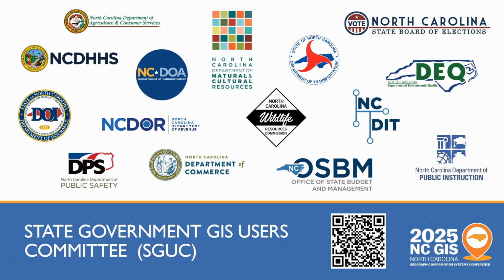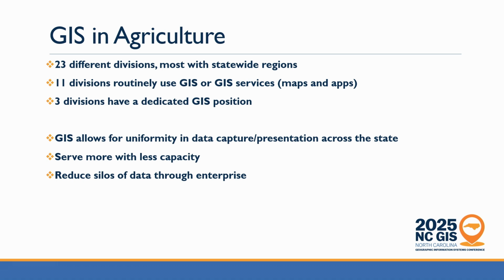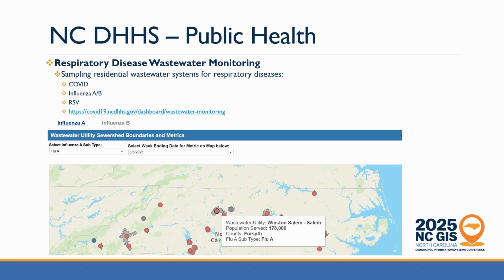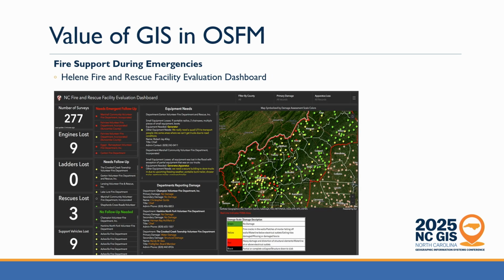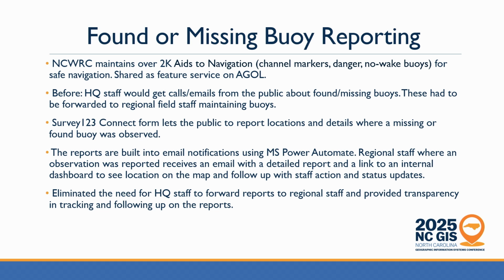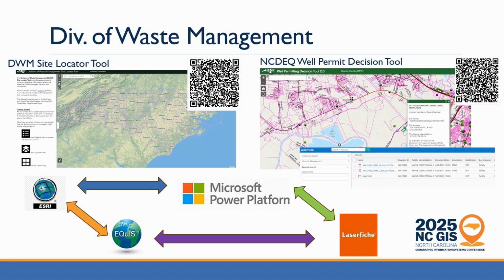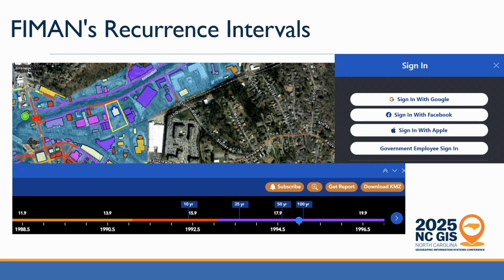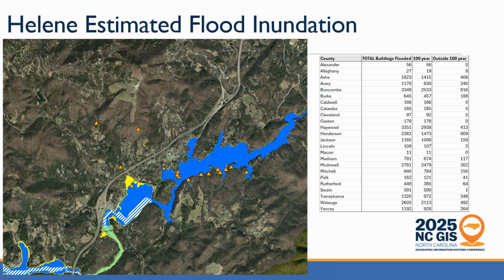State Government GIS Users Committee